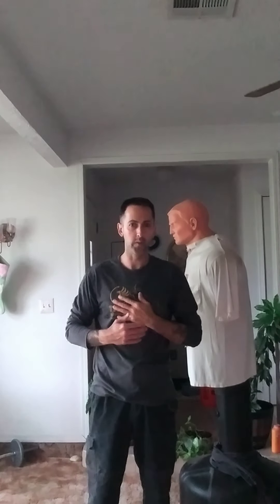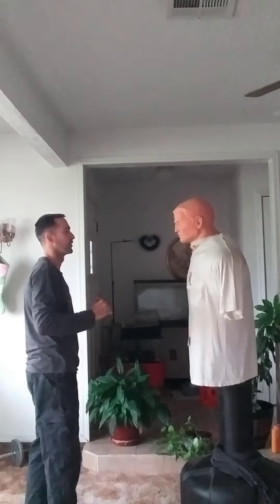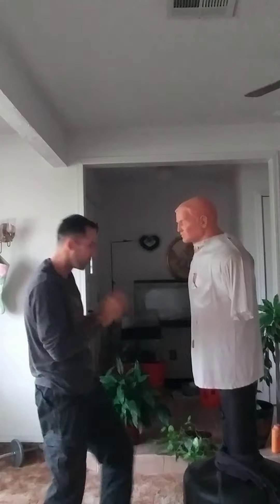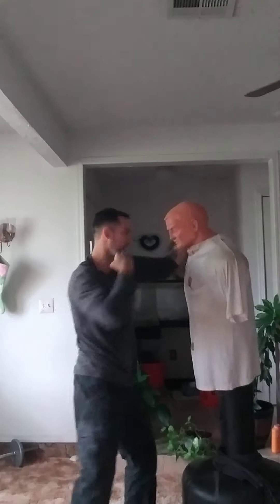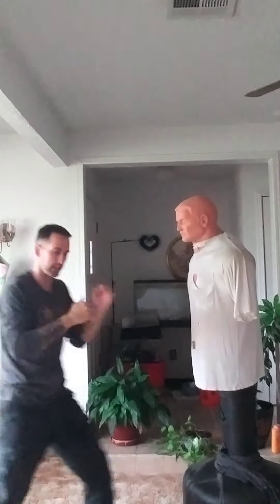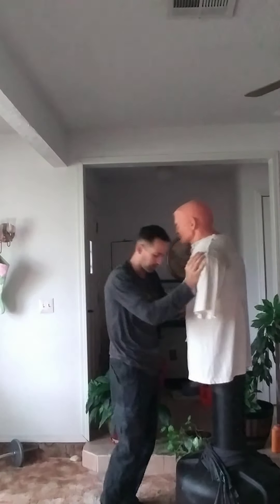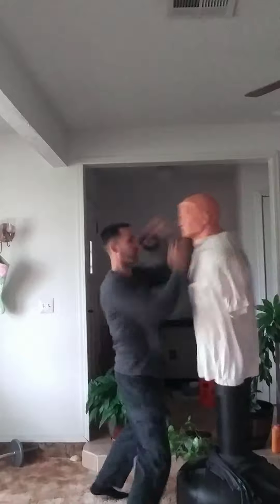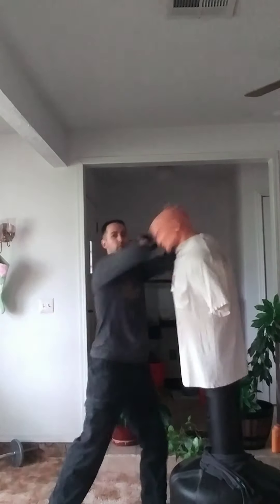Martial Arts AND Combatives? Yes Please.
Blending your martial arts background with combatives training will enhance your movement, and it will help you understand violence to a degree.